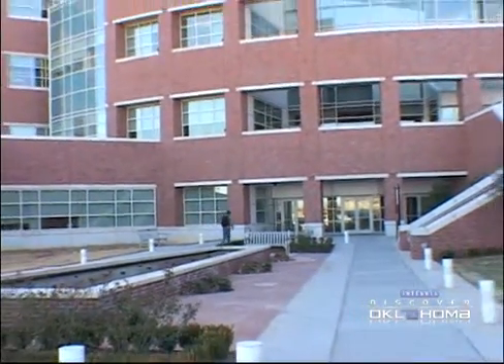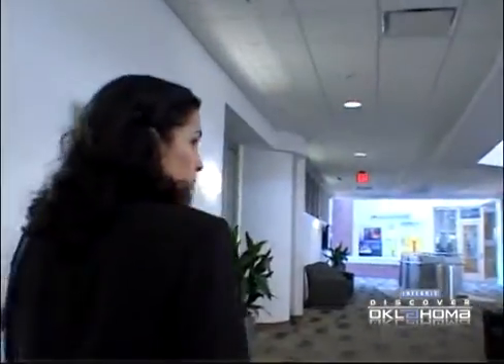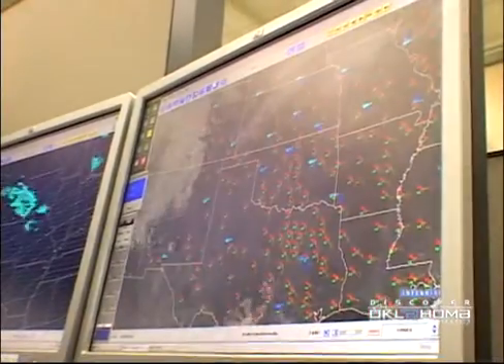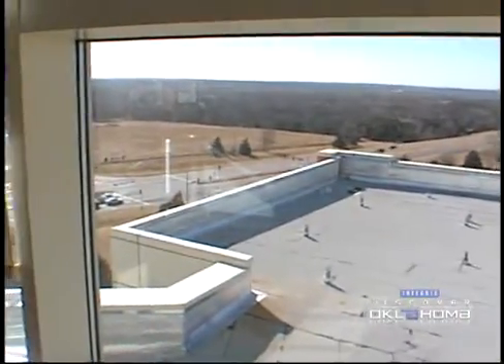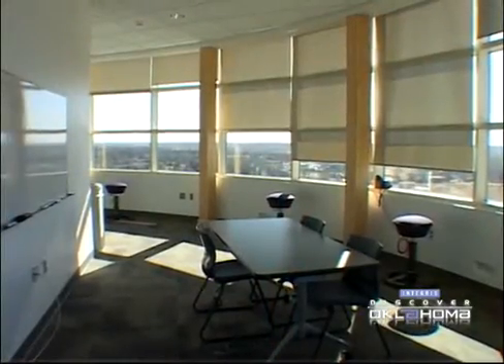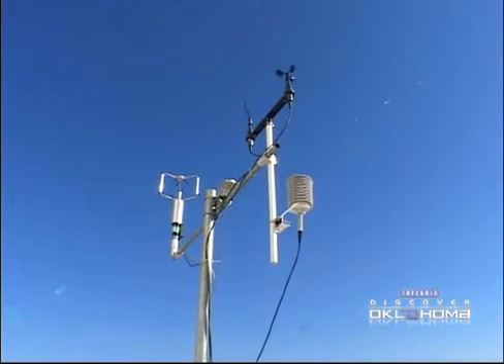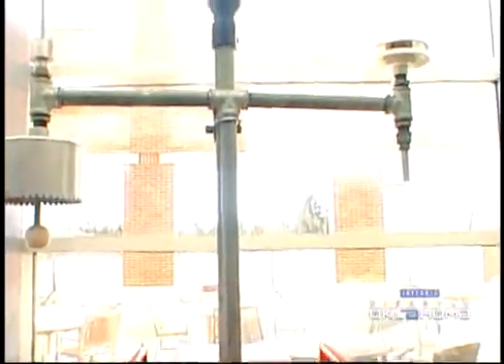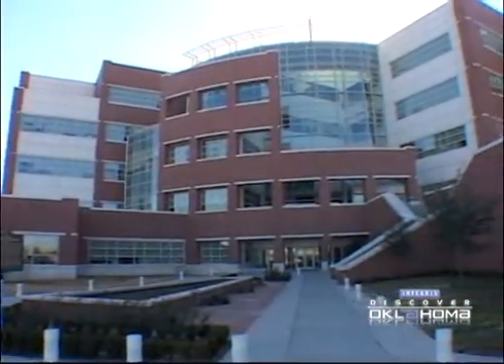NOAA National Severe Storms Lab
- In the heart of Tornado Alley, the NOAA National Severe Storms Laboratory in Norman, Oklahoma offers tours of the nerve center that watches the weather and issues the severe storm watches and warnings for the entire country.